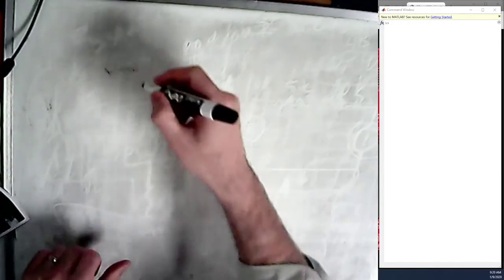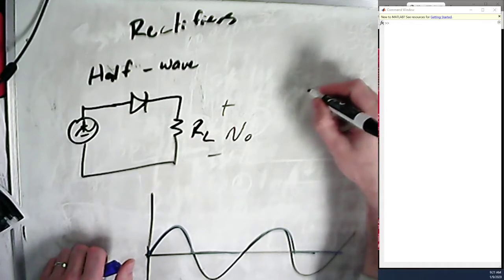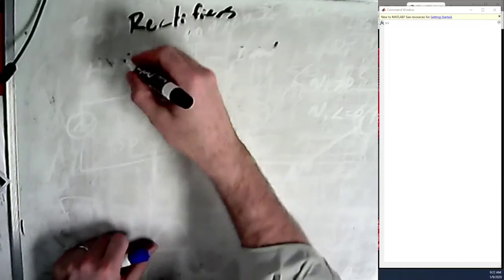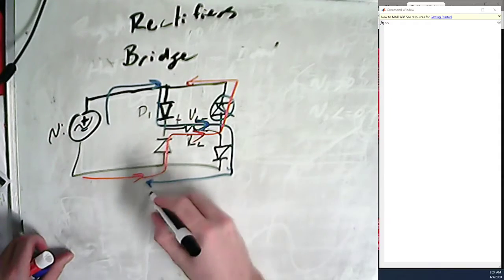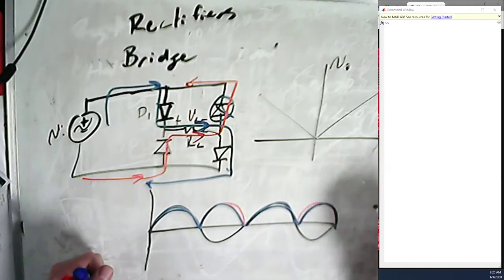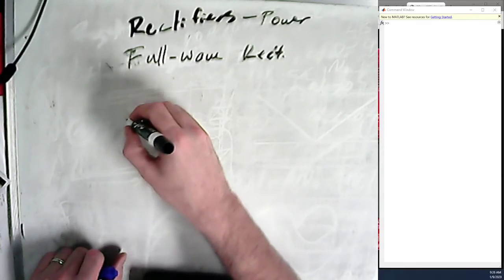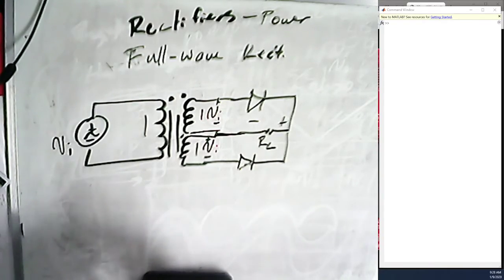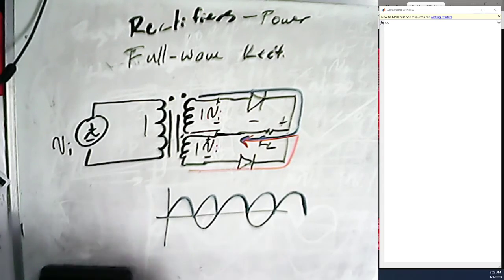EELE 317 Lecture 1-3 Power Rectifiers